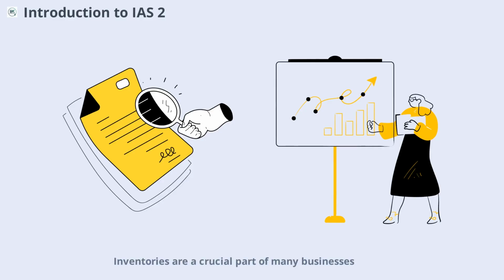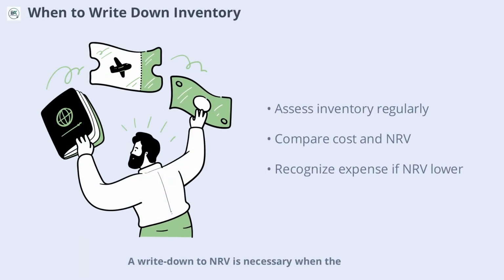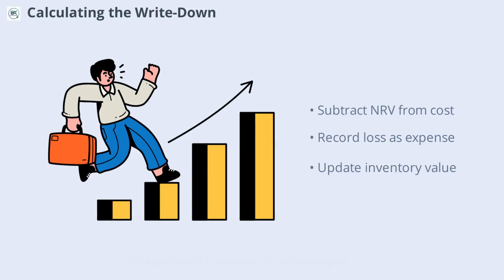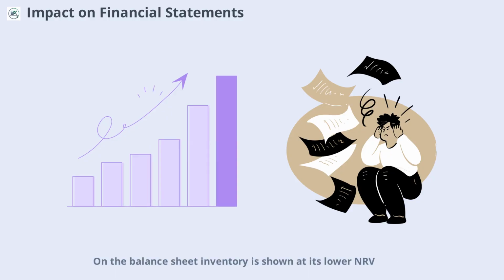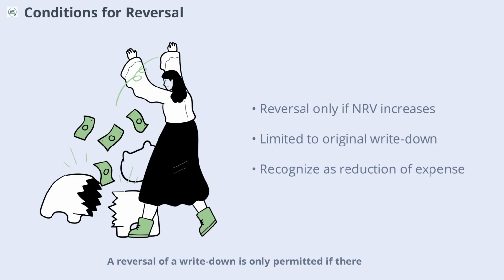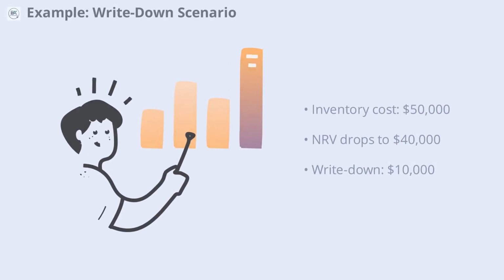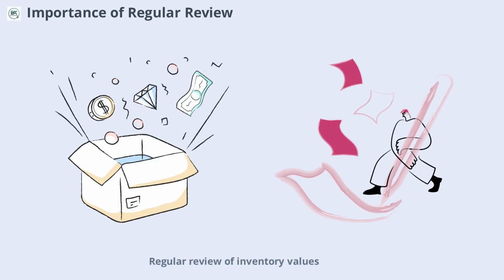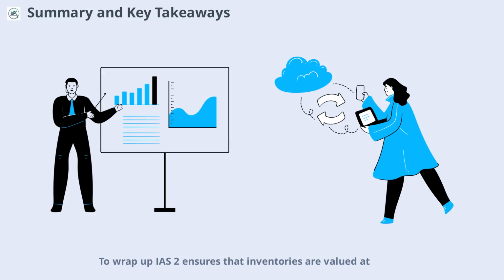IAS 2 Invenotry Write Down to NRV to Reversal of Write Down